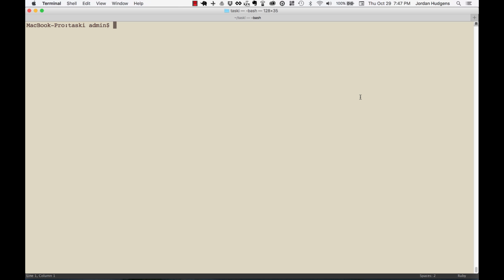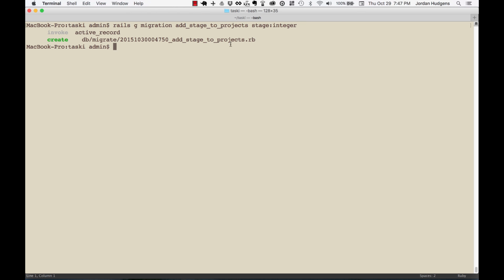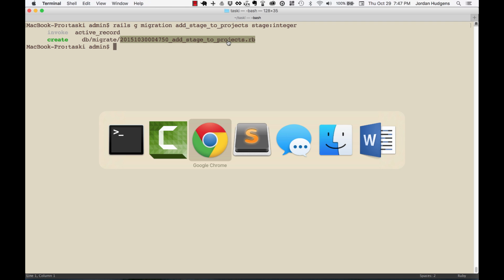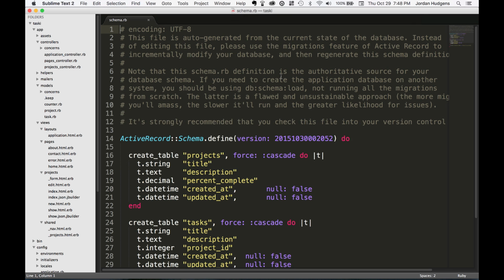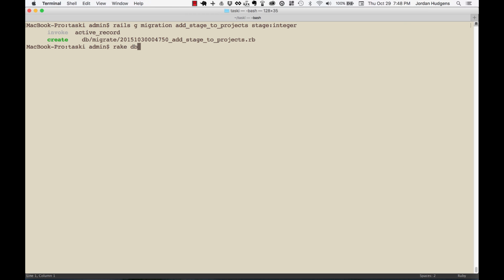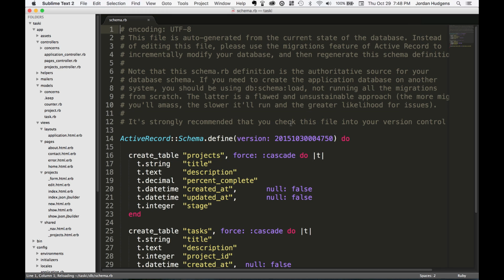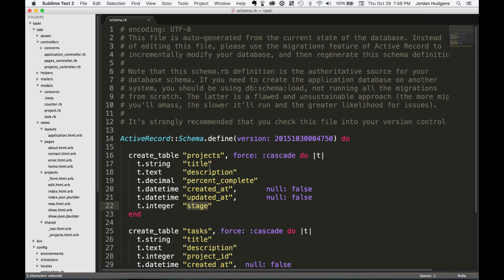Adding columns to a database table in Rails with migrations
Utilize migrations in Rails to add new columns to a database and explore shortcuts for the CLI tool. You can go through the full Rails bootcamp